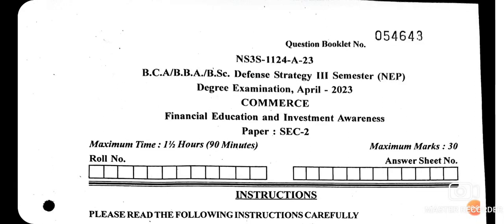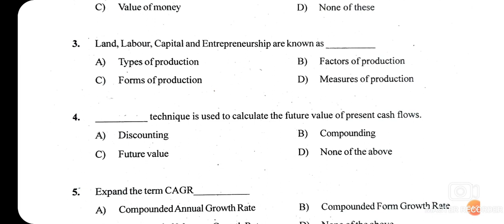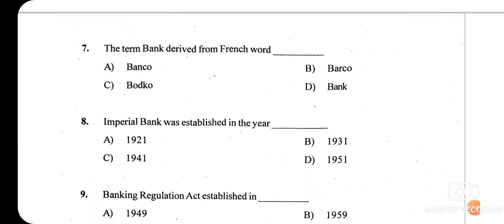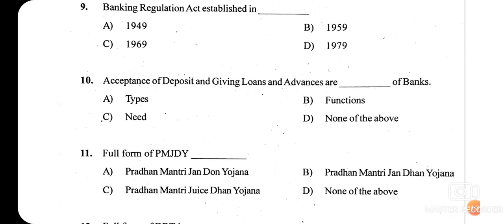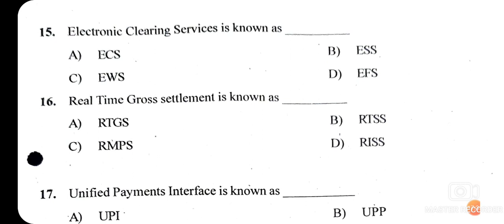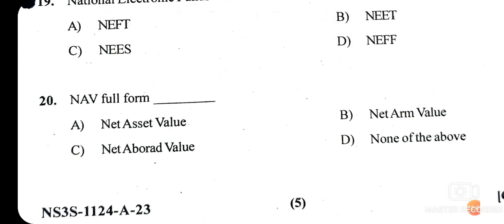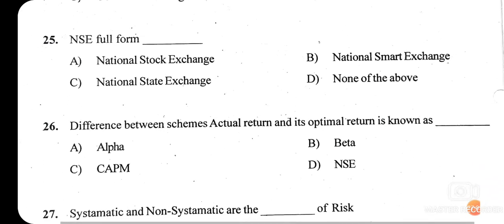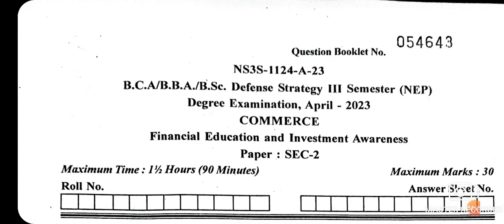Financial Education and Investment Awareness GUK Question Paper SEC-2 | BCA BBA B.Sc- 3 Sem Qpaper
Financial Education and Investment Awareness GUK Question Paper SEC-2 | BCA BBA B.Sc- 3 Sem Question Paper Financial Education and Investment Awareness of GUK, Gulbarga University nep sec financialinvestments @niteshkumarbiradar